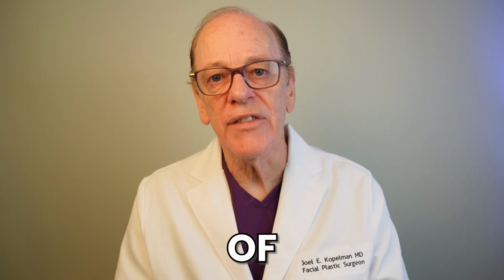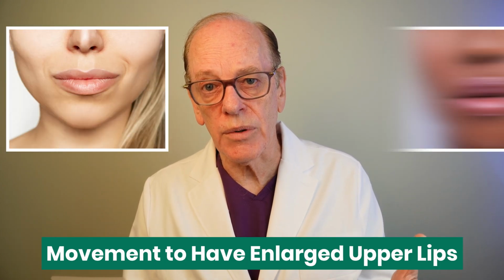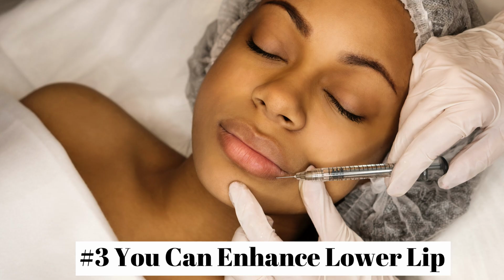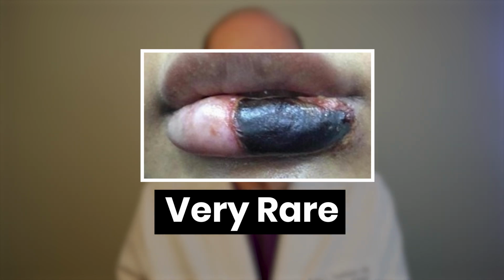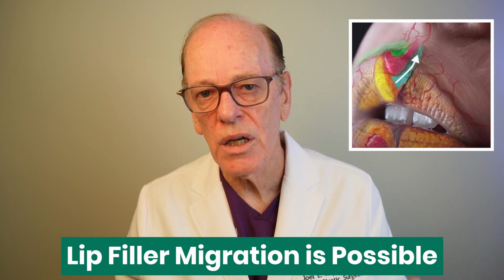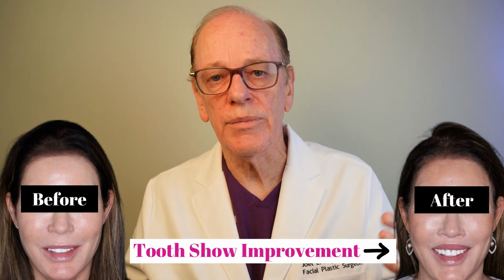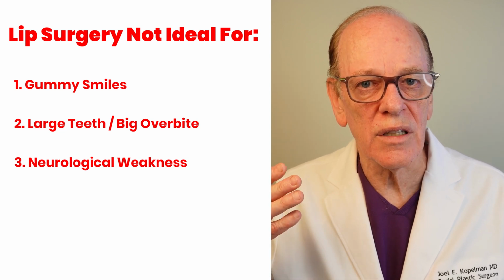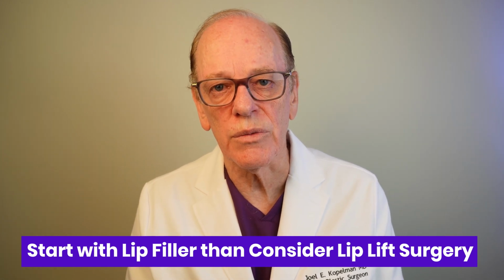Lip Lift Surgery vs. Lip Fillers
Should you have a lip lift or lip fillers? Many patients struggle to decide which procedure is right for them. I’ll explain the key differences between a lip lift surgery and lip fillers and will help you decide which option is right for you. To enhance your understanding, I will share before-and-after photos of lip enhancements.

Dr. Joel Kopelman

0:00 Intro
0:22 Reasons to Enhance Lips
1:35 Benefits of Lip Fillers
2:47 Types of Lip Injections
3:05 Lip Filler Risks
5:02 Benefits of Lip Lift Surgery
6:40 Reasons to Avoid Lip Lift
8:24 Overview of Lip Fillers vs Lip Lift